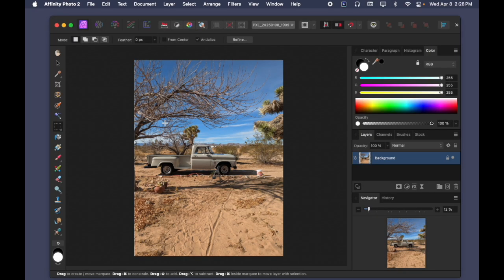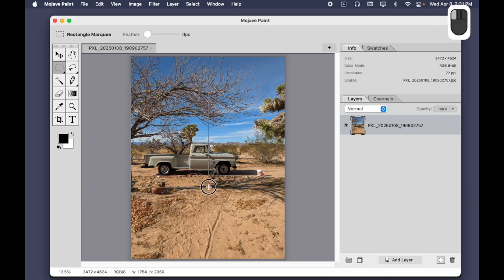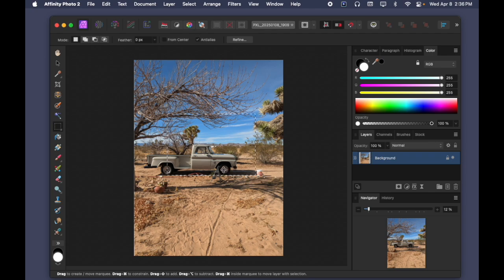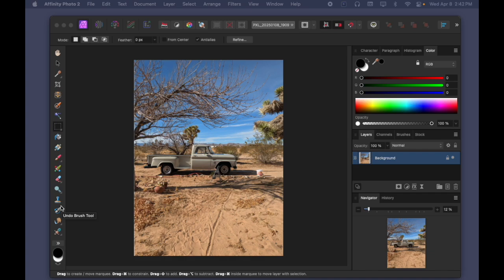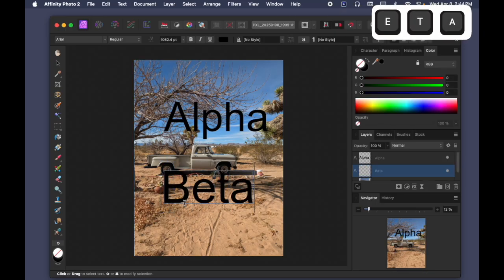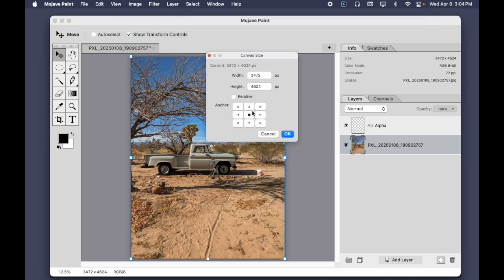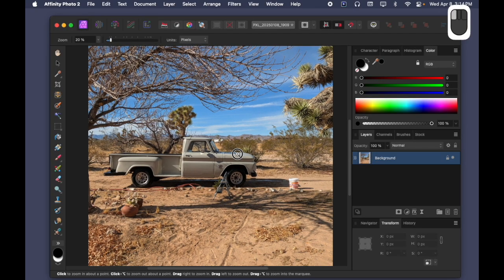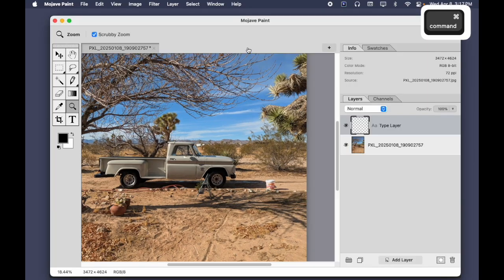10 things Mojave Paint does better than Affinity Photo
Hello, I'm building a new image editor for macOS and while it has a very limited feature set, I am stoked that it already does a few things better than big established apps such as Affinity Photo 2. Here's 10 examples. They may be trivial, they may even be nitpicky, but I need to celebrate small wins.

1:00 Cropping a square from the edge
3:32 Visualizing selection arithmetic as you drag
5:05 Selection intersection keyboard shortcut
6:20 Single click to open color picker
7:09 Memory usage
7:51 Icons you can see from space
9:34 Text layer bounding boxes
12:11 Square thumbnails
13:28 Live updating histogram on Levels/Curves
15:14 Smoother zooming
17:15 Conclusion